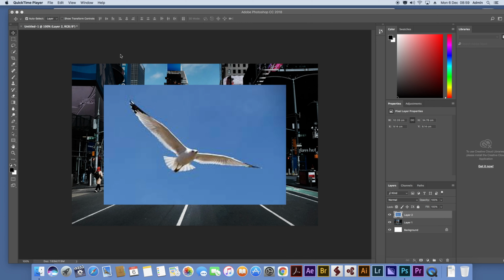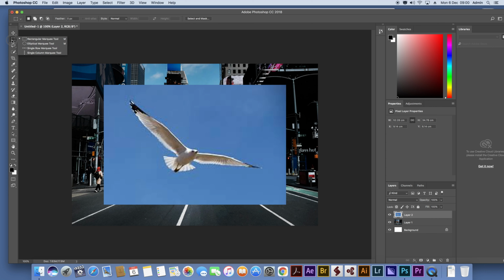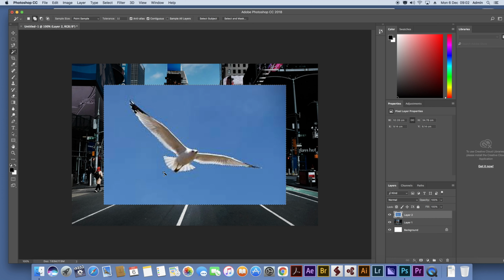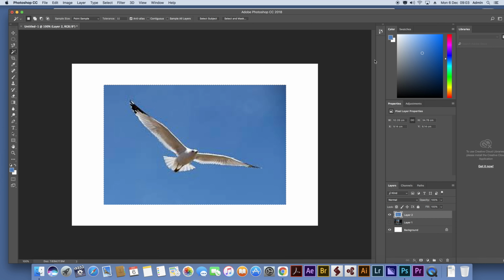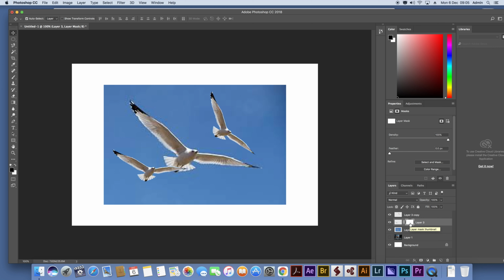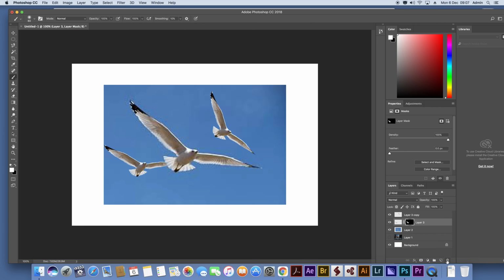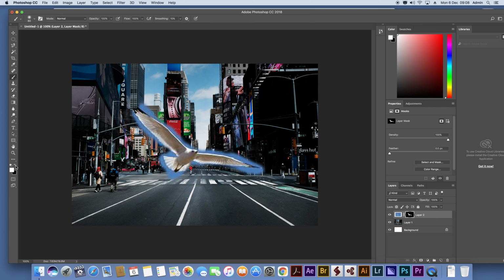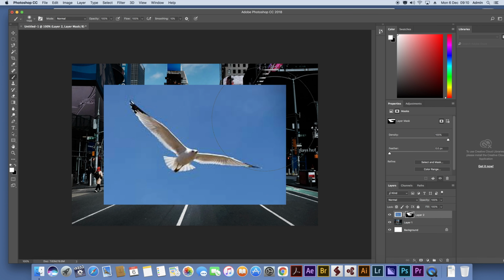Intro to Masks